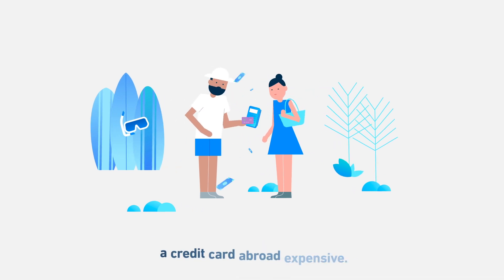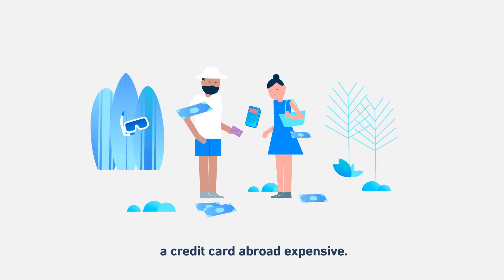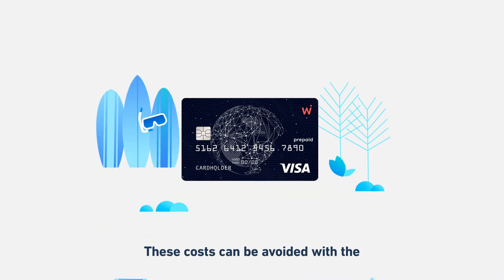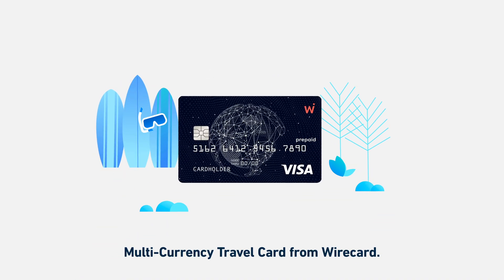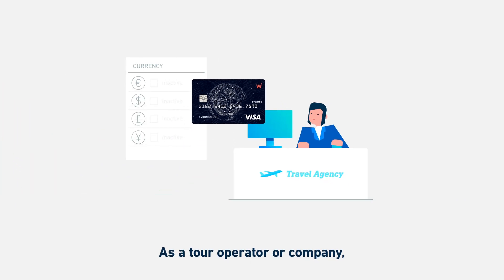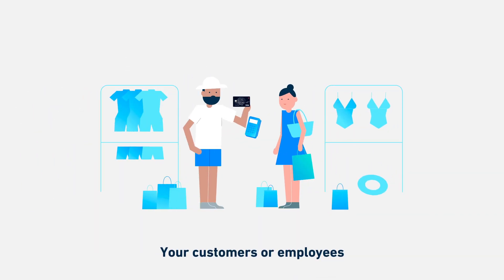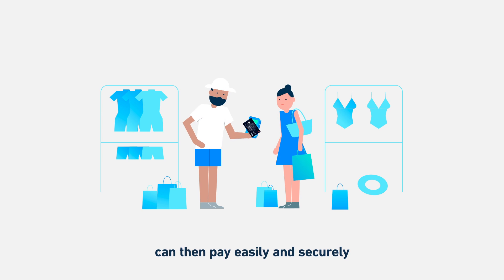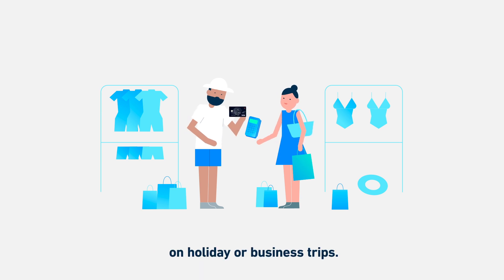No Exchange Fees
The innovative Wirecard Multi-Currency Travel Card lets your customers and employees pay easily and securely around the world. Configure it to your preferences: choose the currencies and set up the security settings. That’s it!